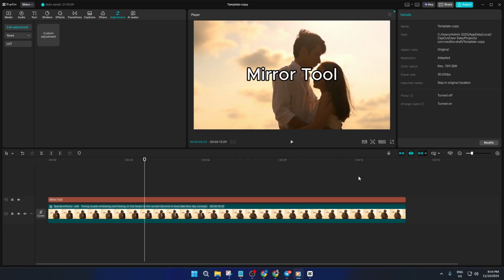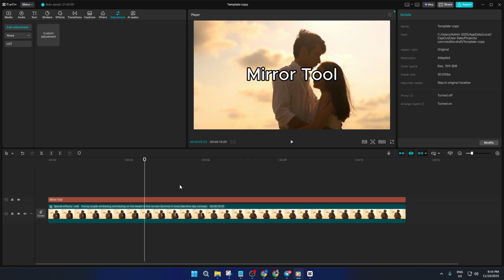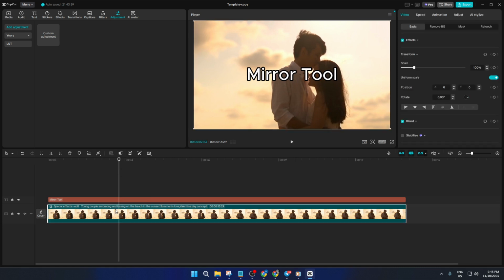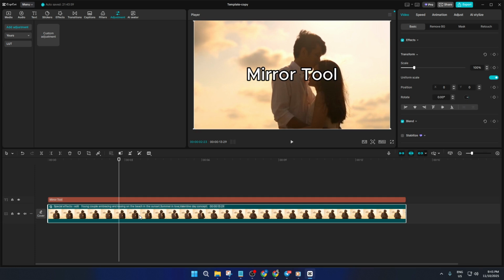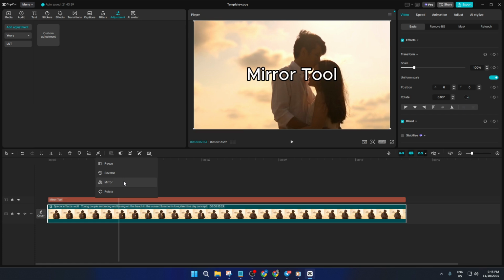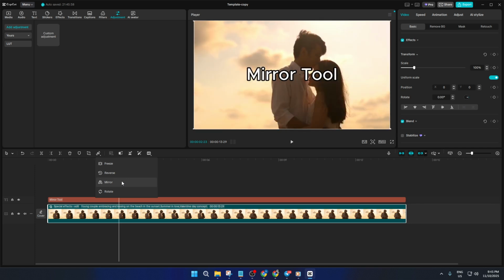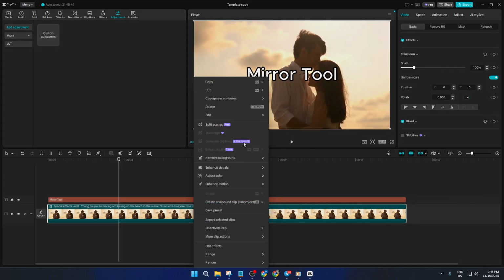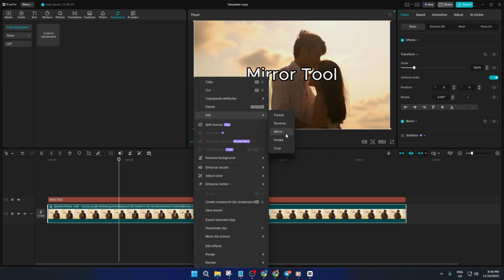How to flip or invert a video in CapCut (Step-by-Step Method) (2026 Method)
Do you want to flip or invert your video in CapCut for a unique effect or to correct your footage orientation? In this step-by-step tutorial, we'll show you exactly how to flip, mirror, or invert a video using CapCut on mobile and desktop platforms.

Whether you're a beginner or advanced user, these easy tips will help you achieve the perfect look for your project. Have questions? Drop them below and we'll help you out.